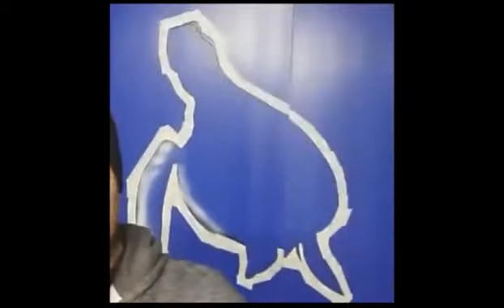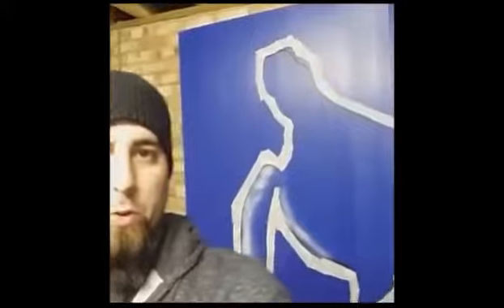how to paint a sea turtle Episode 1 "crappy wifi"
how to paint a sea turtle Episode  1
first video of the sea turtle paint tutorial, sorry or the poor quality the wifi was bad. this is part of a huge project for dramatic aquatics